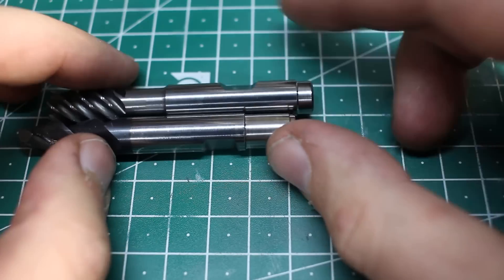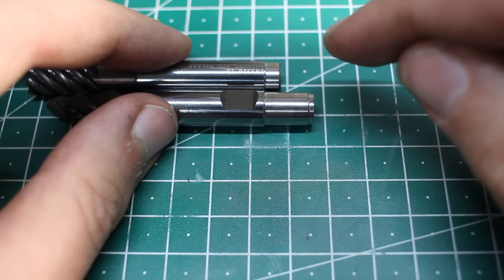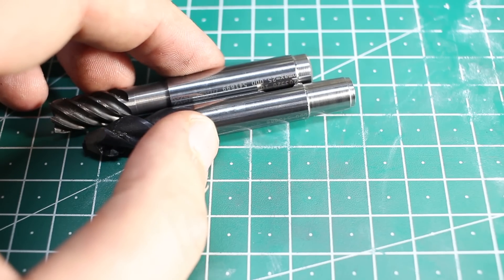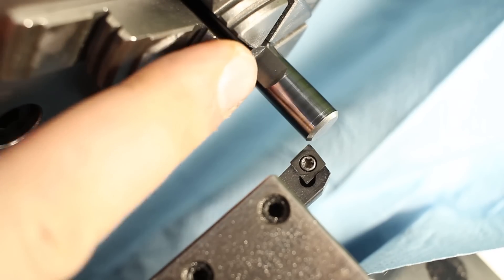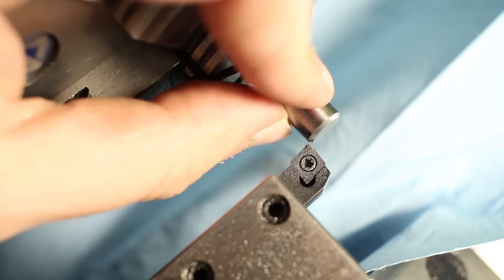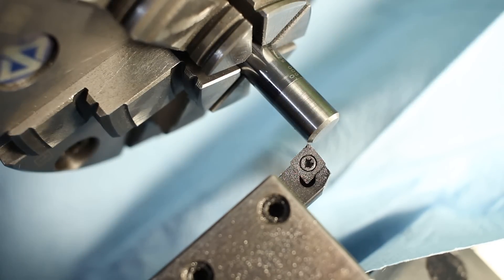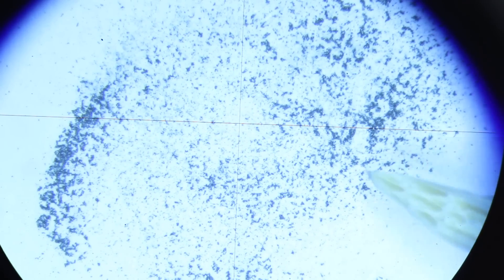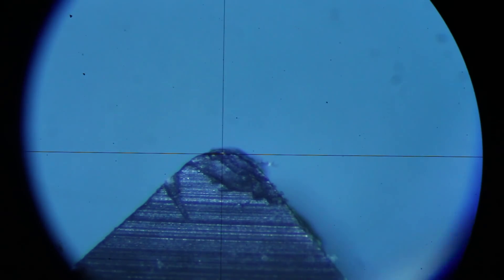Machining carbide?!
Some testcuts with a cbn insert in tungsten carbide.

Common knowledge is that diamond coated tooling is used to machine tungsten carbide, but goes to show, even the softer CBN can cut the sintered carbide.